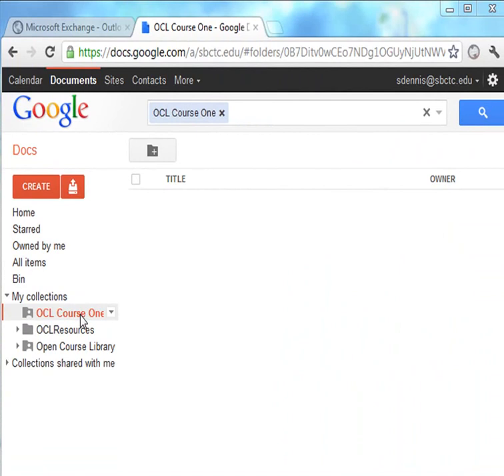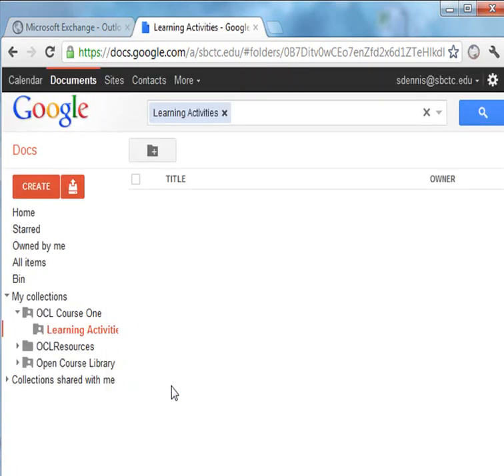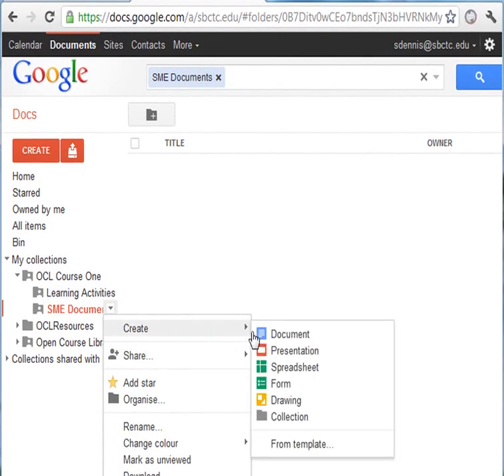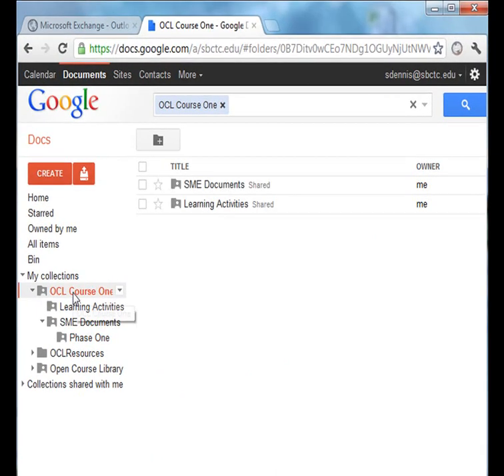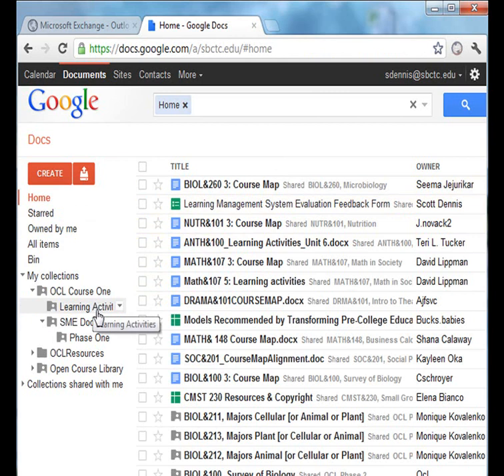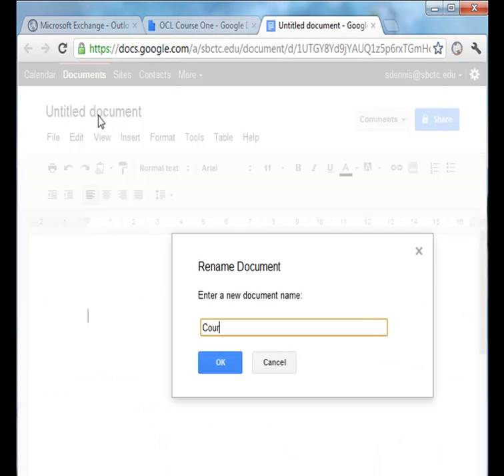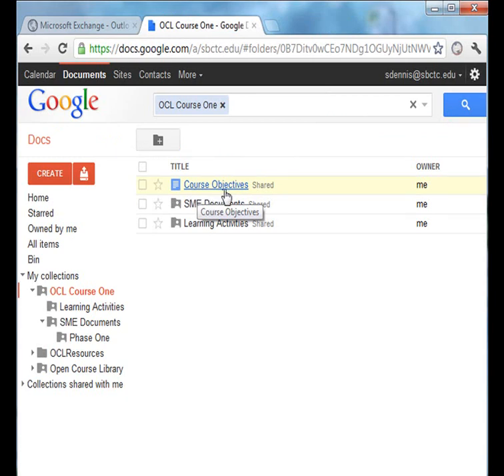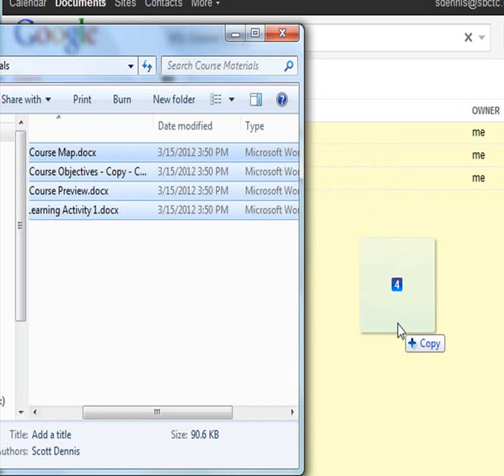Organizing a Google Docs Collection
How to create folders and sub-folders in a Google docs collection as well as how to upload content efficiently